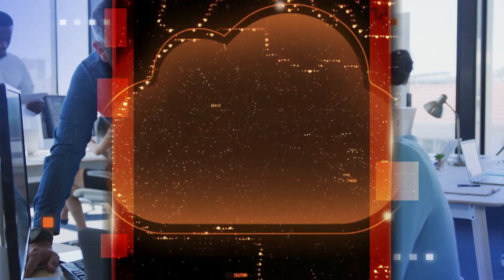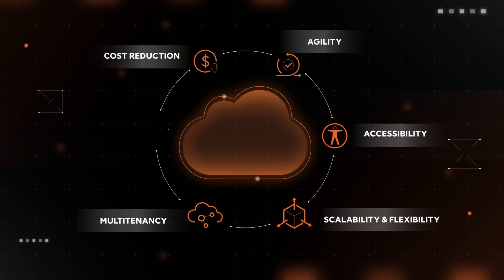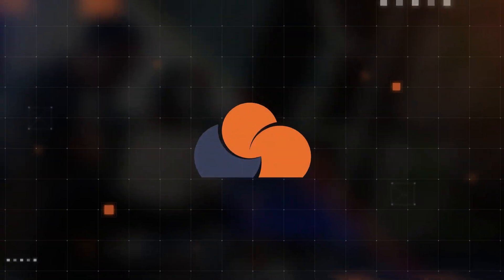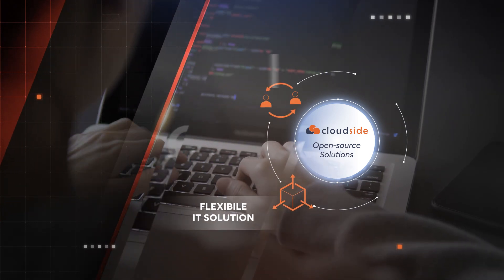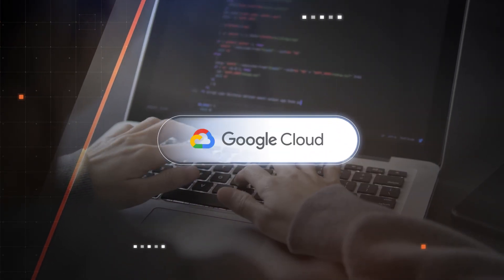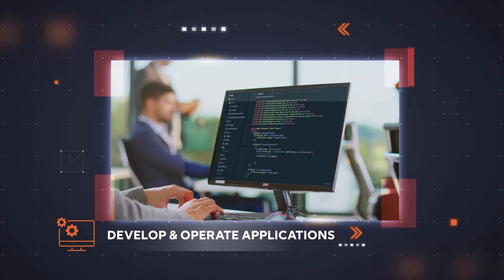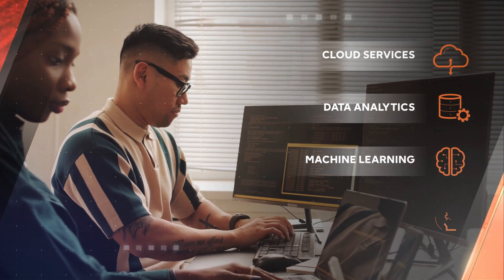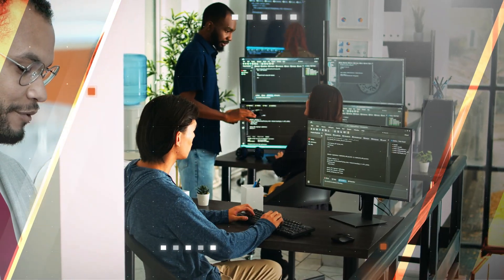Unlocking the Potential of Cloud and Data with Cloudside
We, the Cloudside, are a trusted team of cloud-native and data problem solvers, helping our customers drive the best business outcomes with cloud as a catalyst. As a team, we bring decades of collective experience in Cloud, Data, and App Engineering. From a two-person startup to large conglomerates, our services are designed to assist our customers in every phase of their cloud-native journey.

*Mission* :  We have acquired skills and expertise in solving scale, security, availability, performance, and analytics problems for hundreds of customers (some of them internet scale) over the past decade. Our mission is to bring this expertise and make it available for every customer we get an opportunity to serve and assist in solving complex cloud and data problems.